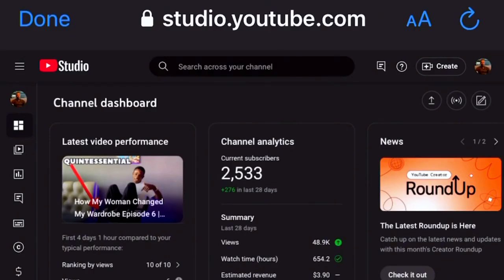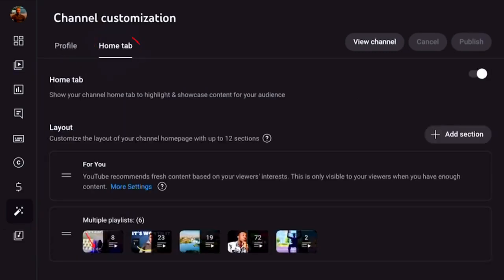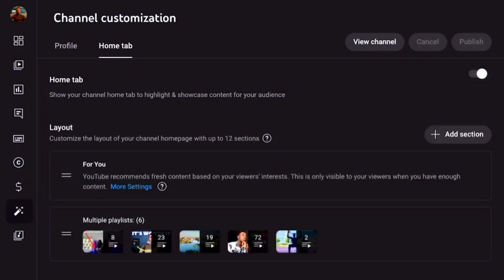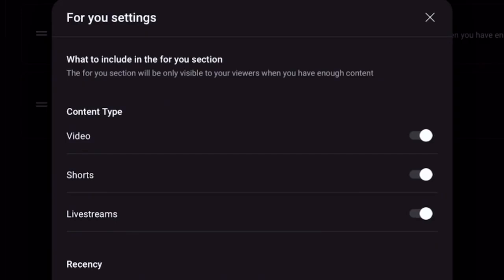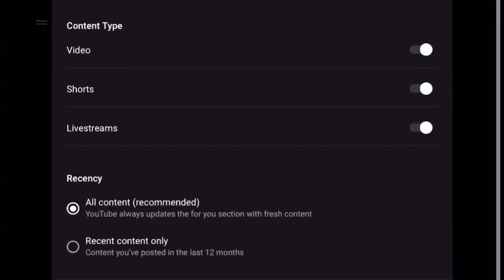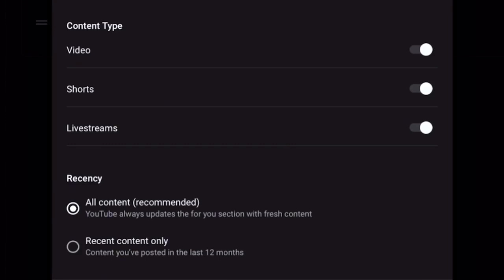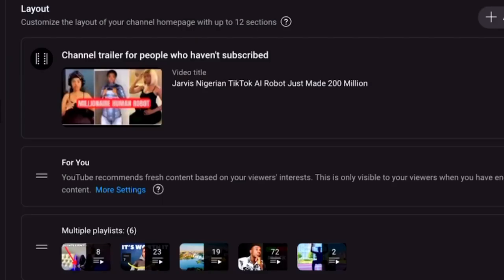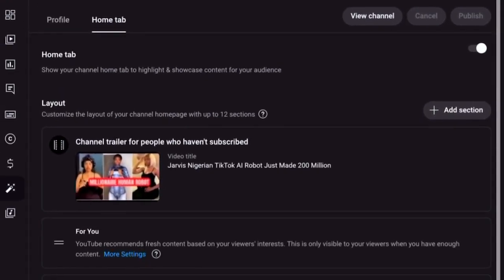If YouTube is not recommending your videos, Turn on this feature now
If YouTube is not recommending your videos enough this might be one of the reasons.
In this video I teach in details tutorial how you can turn on one important feature on YouTube using your YouTube studio.